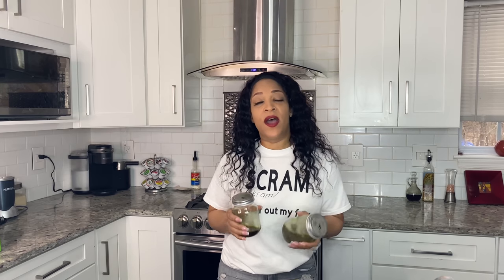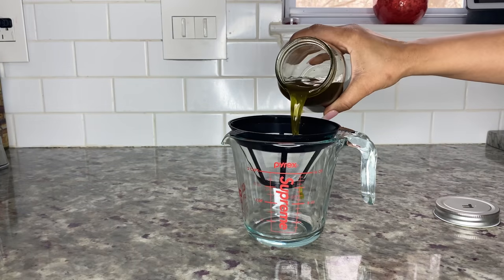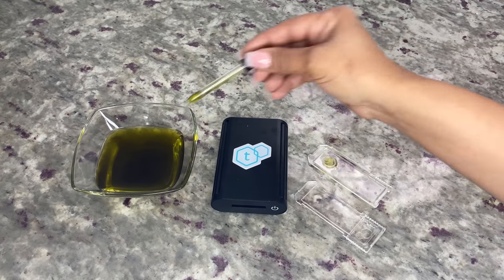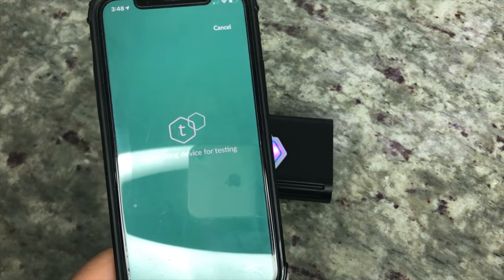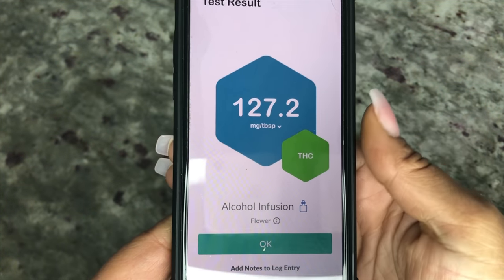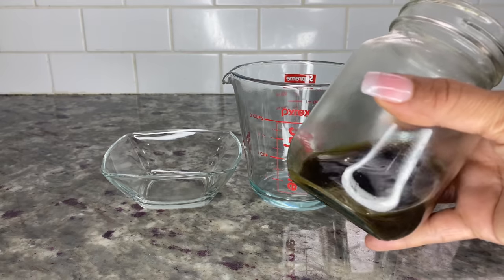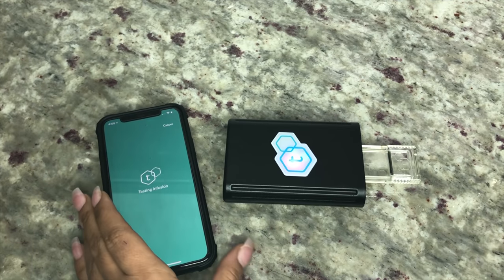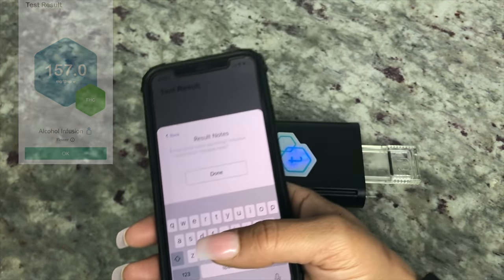🐲💪🏼Which Tincture Method Works Best?? | Tcheck verified!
This video is part 2 of "The Best Method Tincture" video. I hope you enjoy!!

❤️❤️❤️Ingredients❤️❤️❤️
2 16oz canning jars
1 bottle of Everclear vodka
14g decarbed cannabis

Ultra Infuser on Amazon Canada